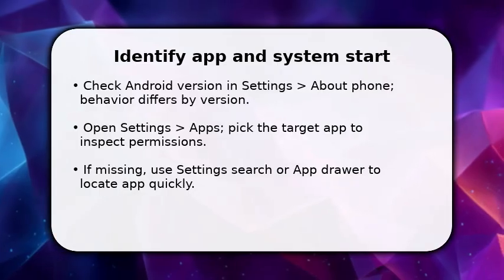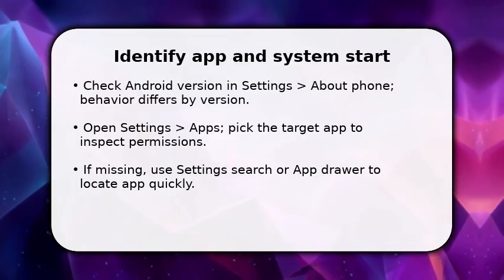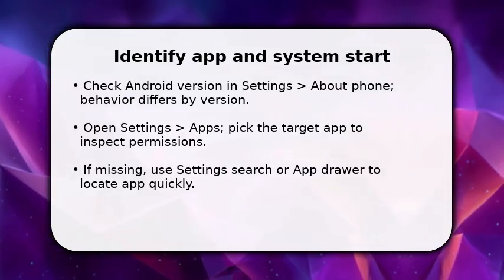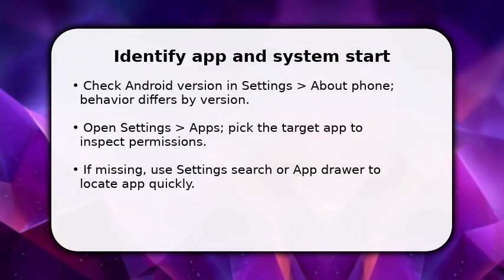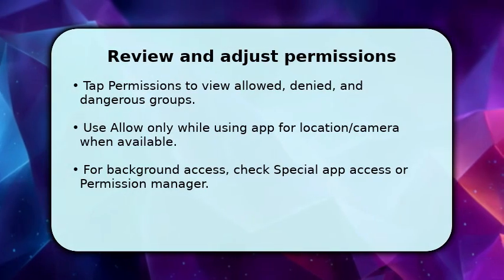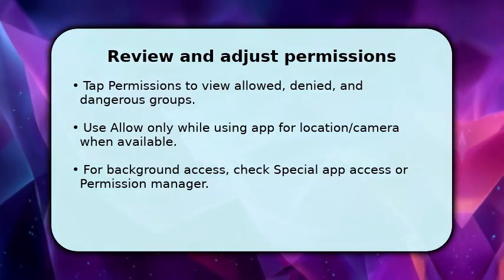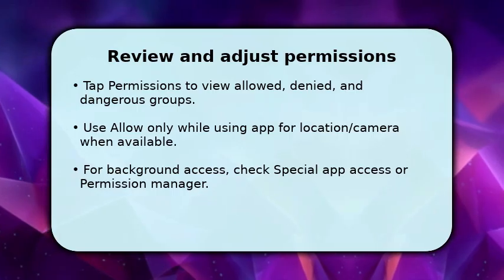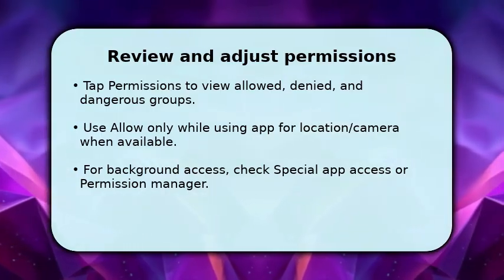How to Find Permissions on Android - Step by Step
Discover the essential steps to obtain permissions on Android devices. This video guide provides a clear, step-bythy approach for both beginners and experienced users alike.

Android Permissions, Get App Permissions, Step by Step Guide, Accessing Settings Menu, User Privacy Control

.NET Framework Tutorial,